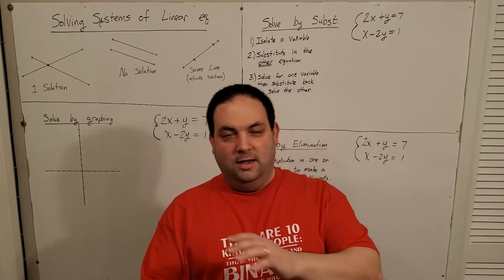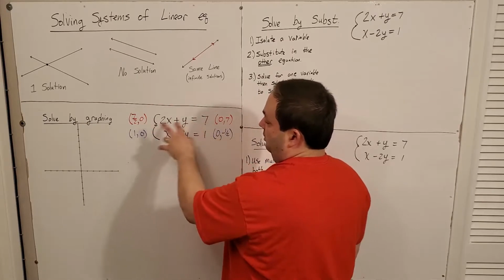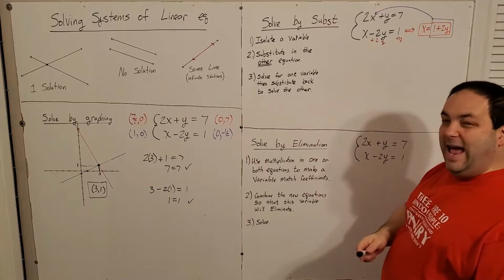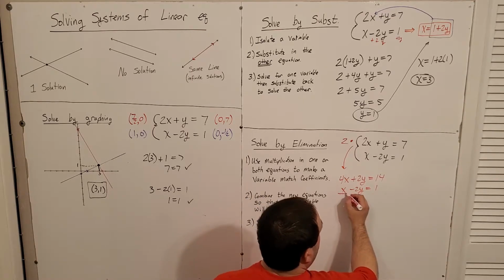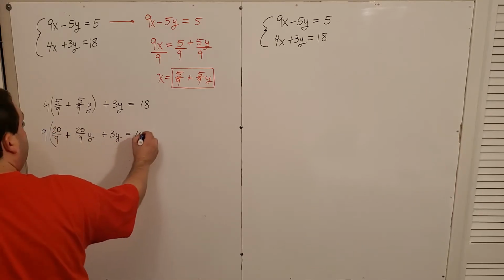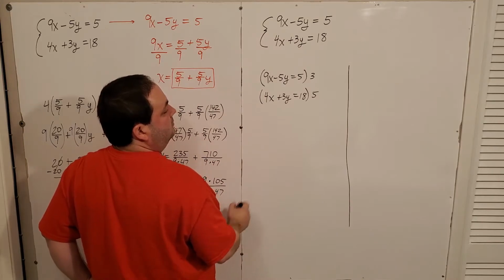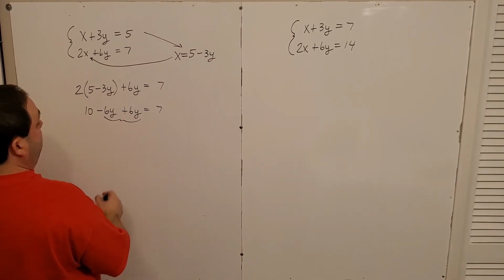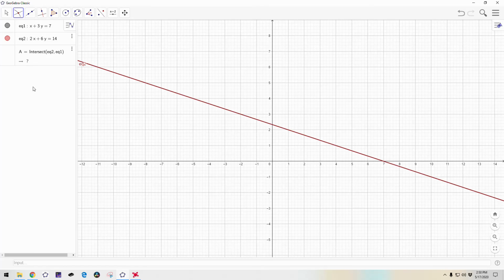College Algebra -- Systems of Linear Equations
Define Systems of Lines.
Solve systems by graphing, substitution, and elimination methods.